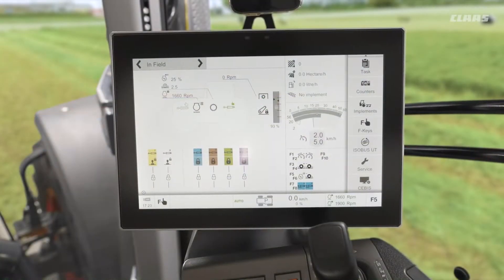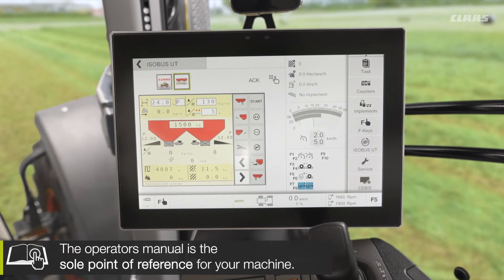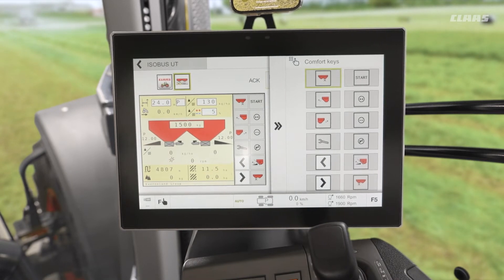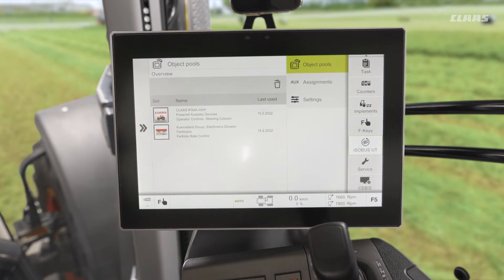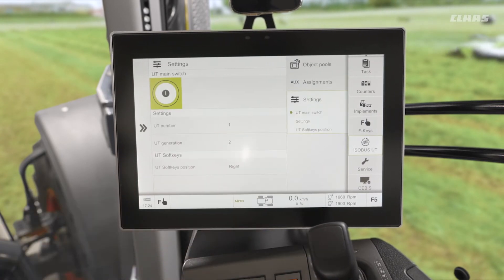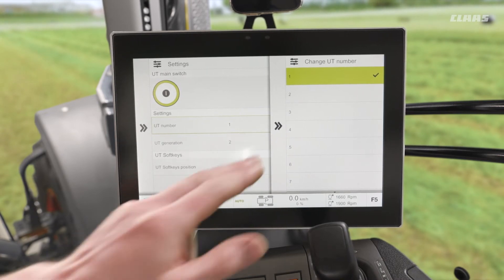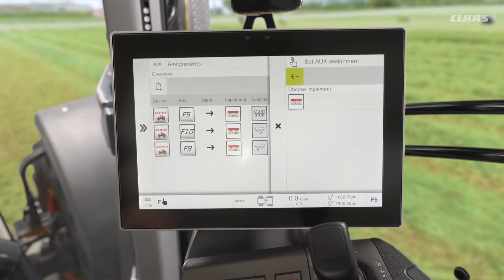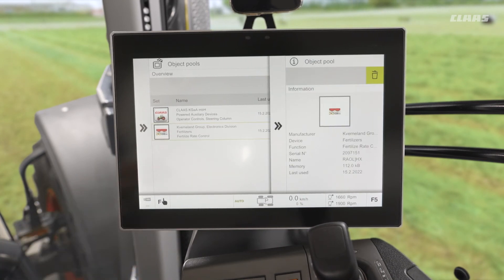ISOBUS | CEBIS CLAAS Tractor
Here in this video the ISOBUS function on the CEBIS screen is explained, how best to use the feature and how to adjust the settings in relation to it. This applies to ARION 500, 600 with CEBIS and AXION 800, 900 with CEBIS.